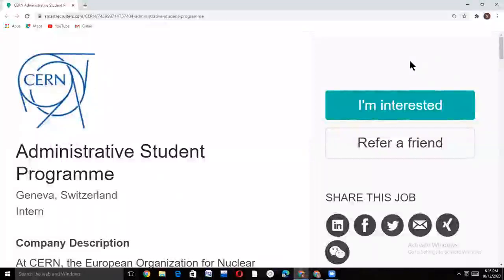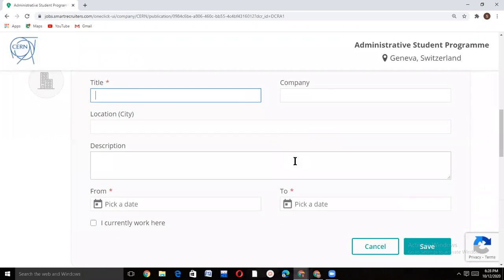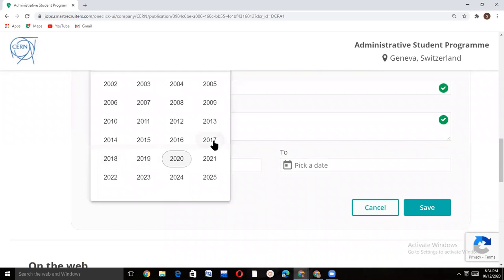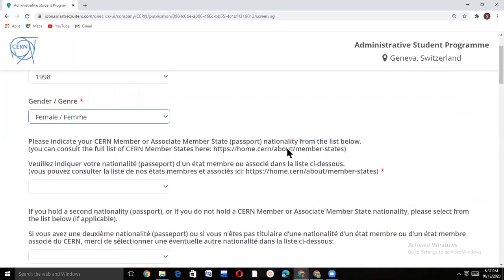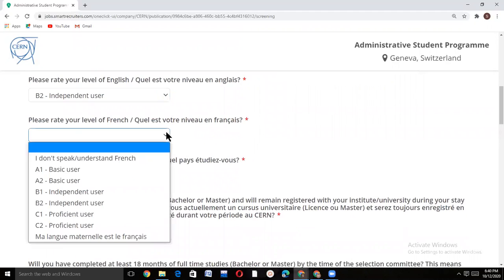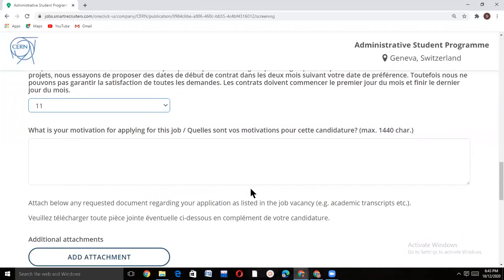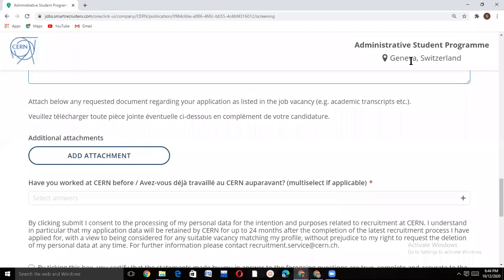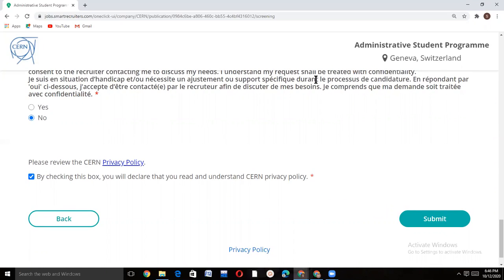CERN Summer School and Administrative Program Online Complete Application Procedure Video PART 2